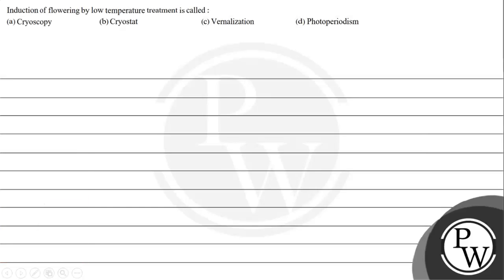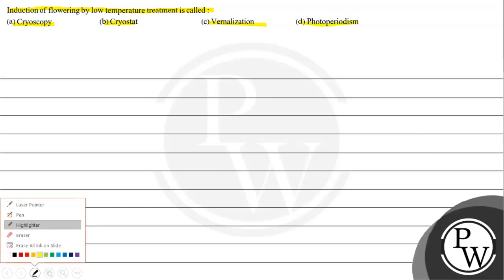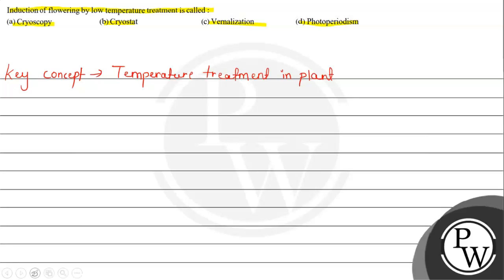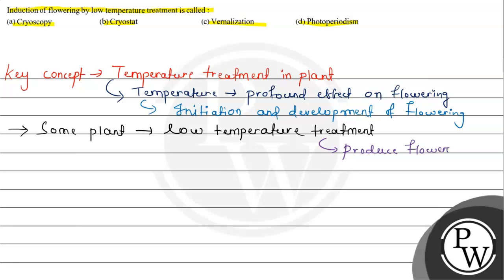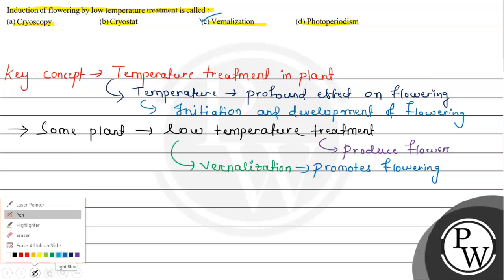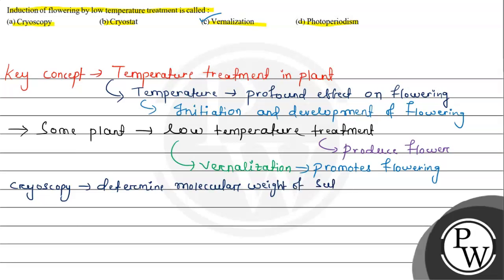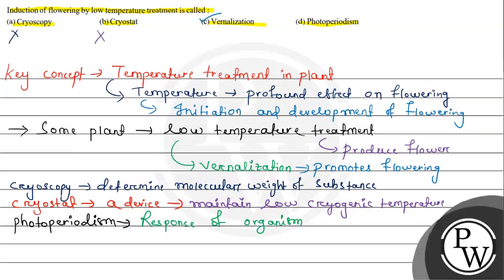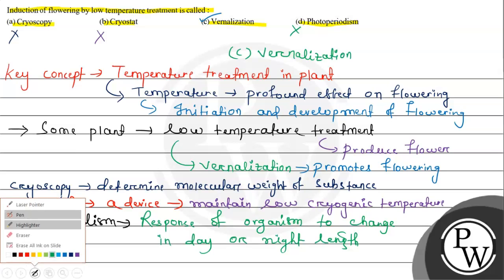Induction of flowering by low temperature treatment is called : (a) Cryoscopy (b) Cryostat (c) Ve...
Induction of flowering by low temperature treatment is called :
(a) Cryoscopy
(b) Cryostat